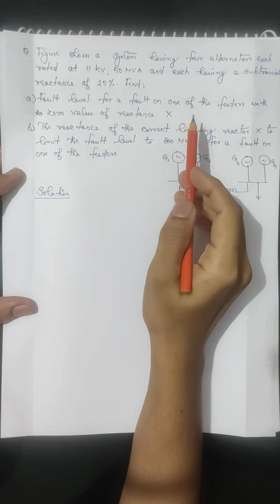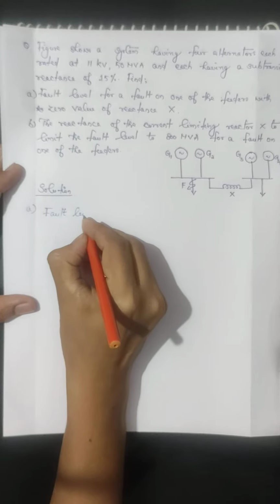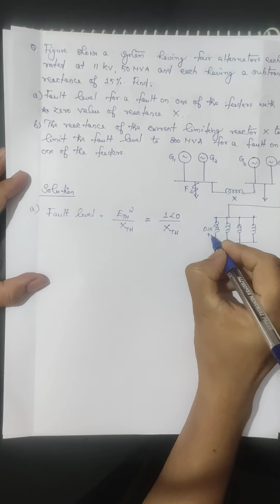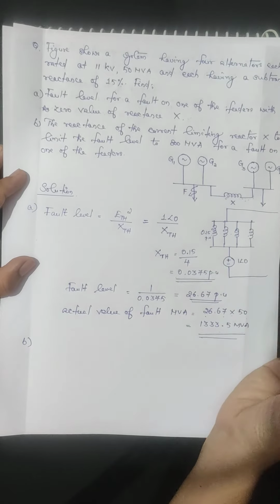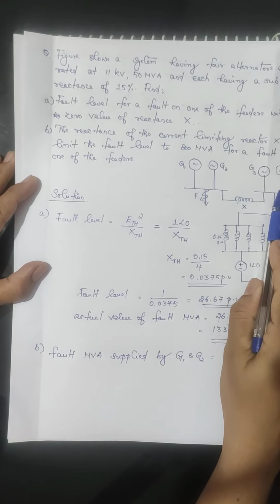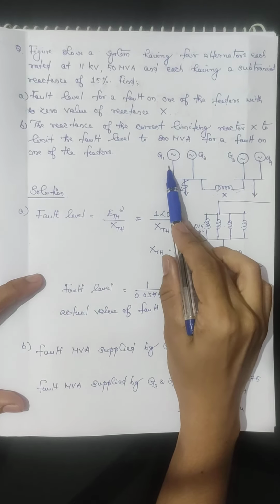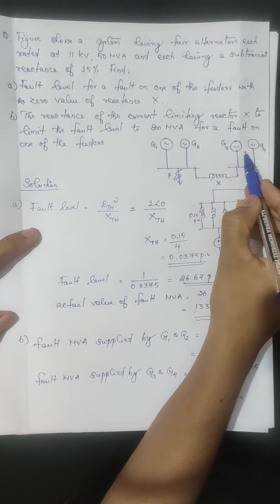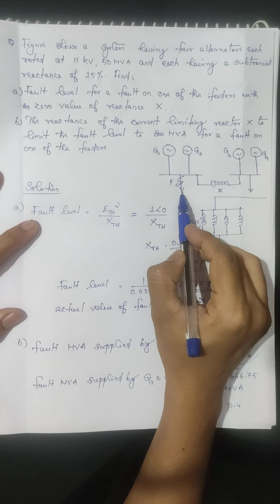Module 2 - 8. Symmetrical fault analysis - Problem 4